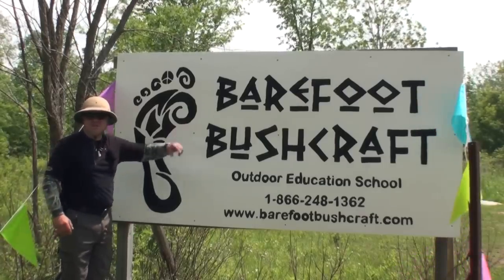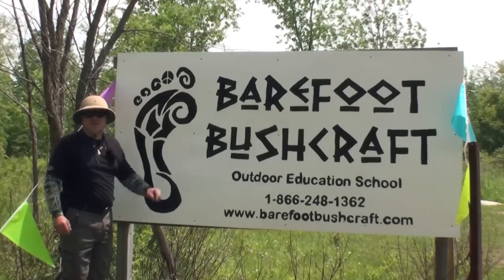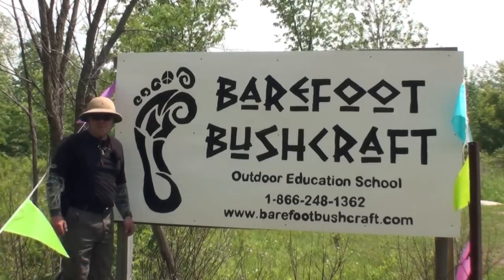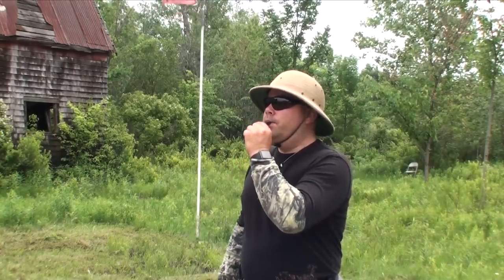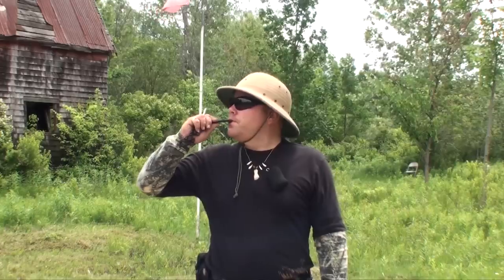Wilderness Whistle Blower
Chief Instructor Wolfmaan demonstrates the importance of carrying a whistle as part of your hiking kit, and EDC kit in the event you are injured during a hike.